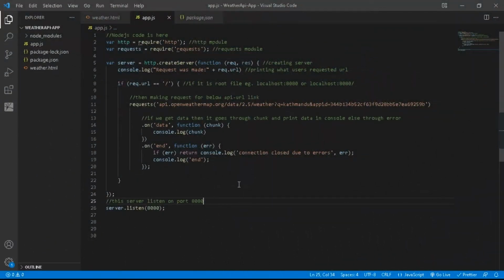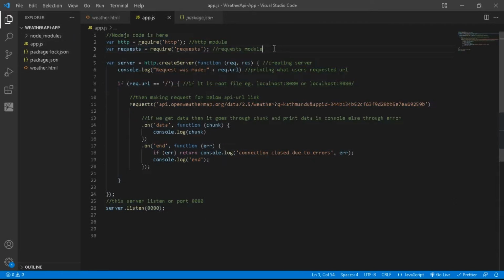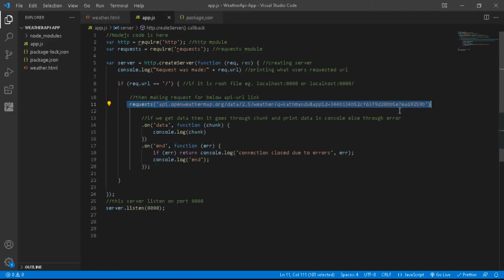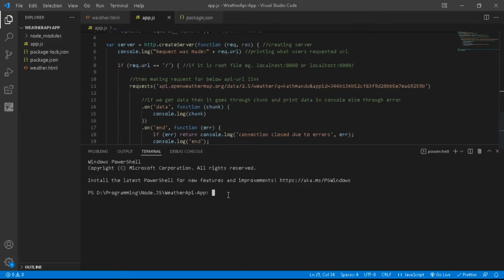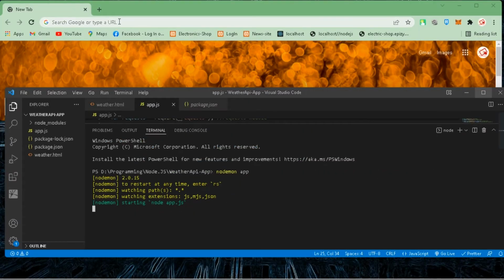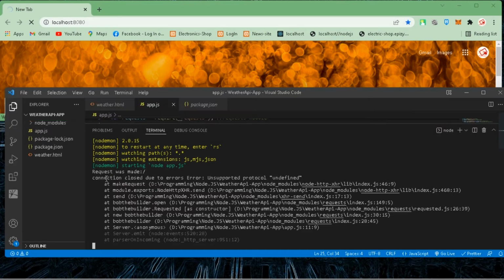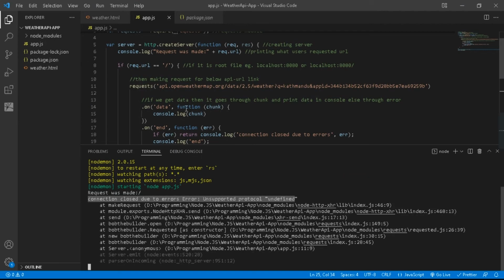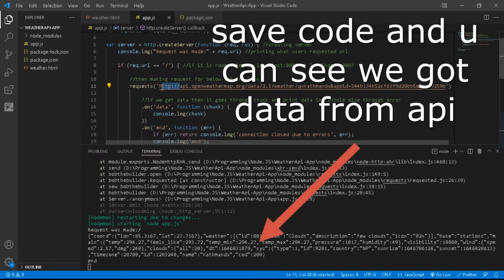connection closed due to errors Error: Unsupported protocol "undefined" || Solved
This video show how to solve connection closed due to errors in Nodejs.
To know more about me follow me on 👇
Follow me on Instragram: